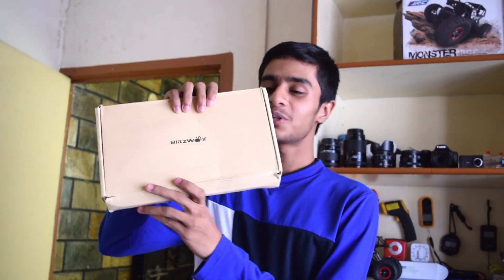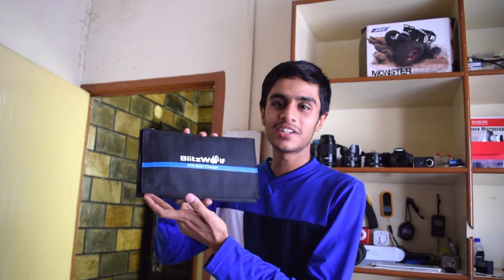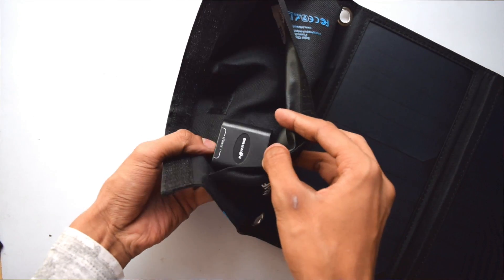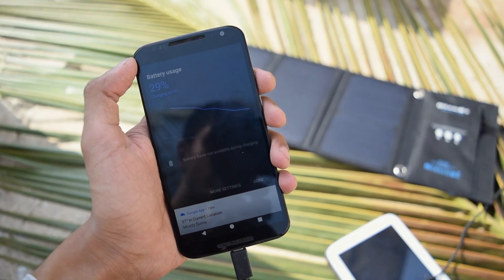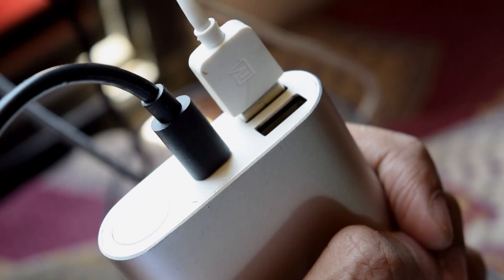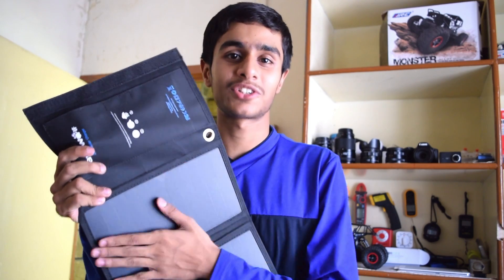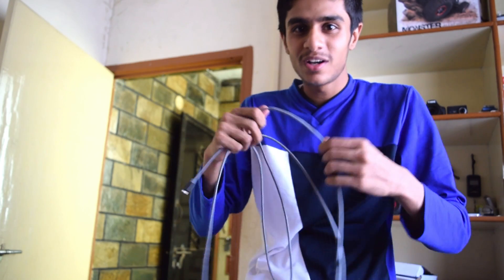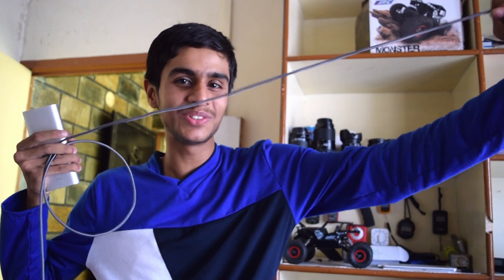Are Portable Solar Panels Useful for Camping ? 🌞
Solar chargers are awesome but are they good enough ?  In this video We take look at a new Blitzwolf 20Watt Solar charger specially made for outdoor hiking and camping , Thanks to its foldable design which makes it easy to carry . This solar charger (СОЛНЕЧНАЯ ЗАРЯДКА) makes it really easy to charge your cell phones,  power bank at higher charging speeds . No worries about electricity. Lets test this charger to find out how it performs.

Buy This Solar Charger your online local store

1) Solar Panel Charger
2) Braided Strongest Cable